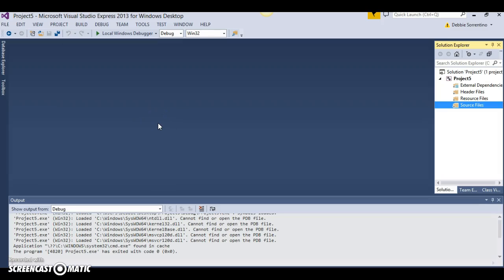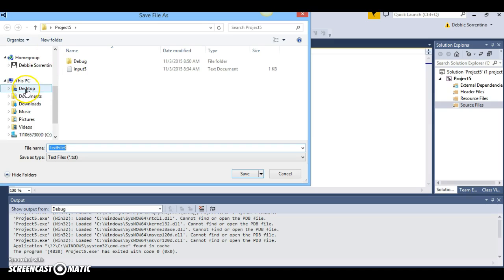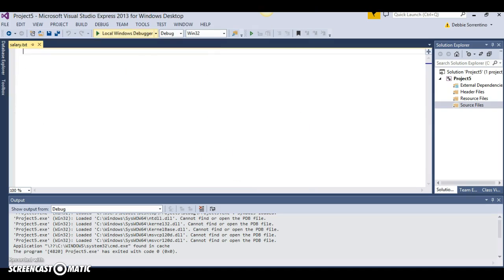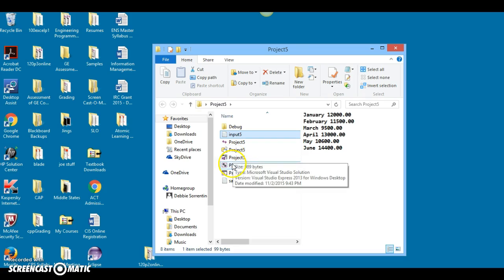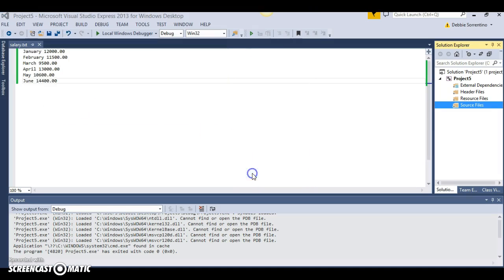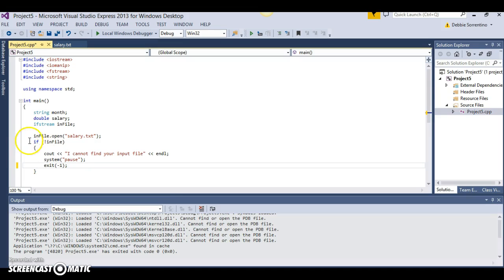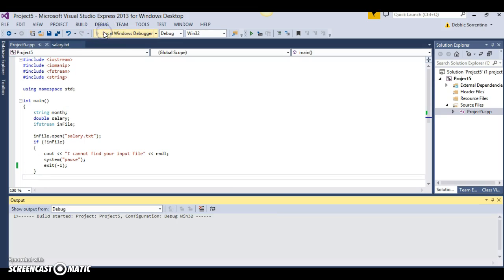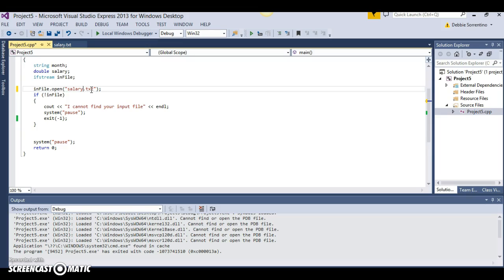Input Files in C++ - Creating and Checking